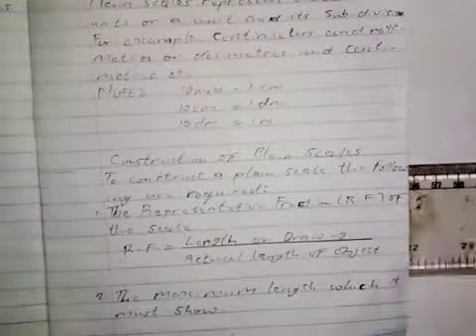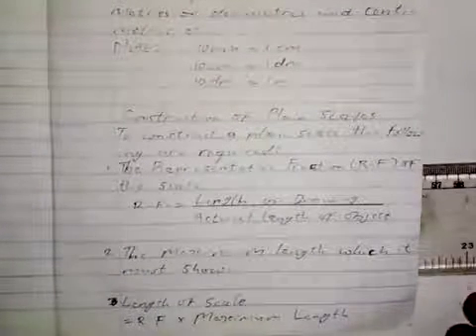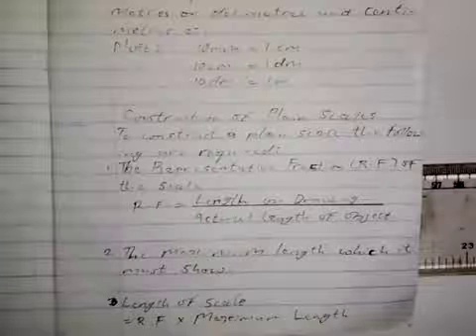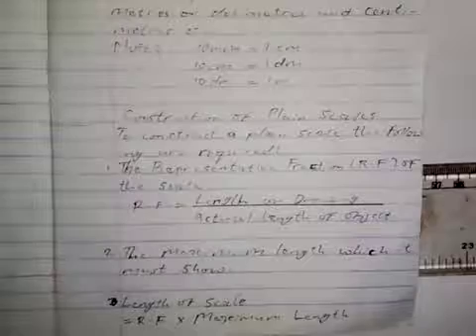Scales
Find It Easy and Simple!